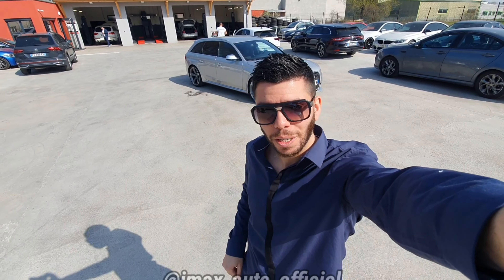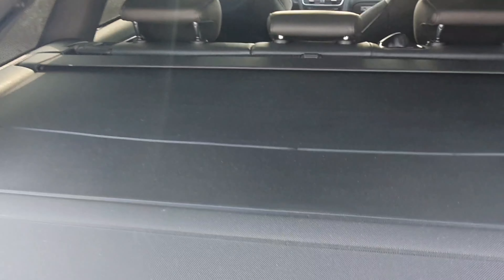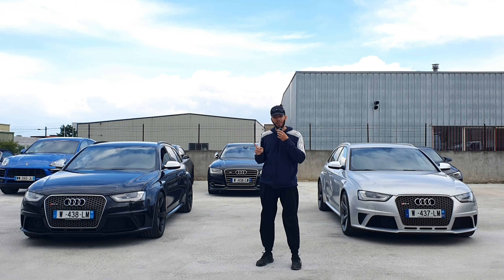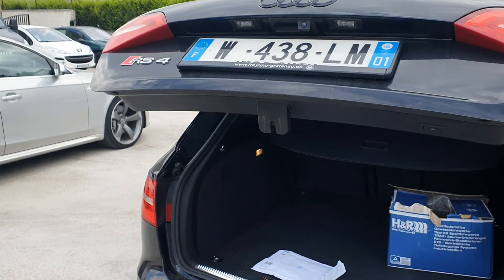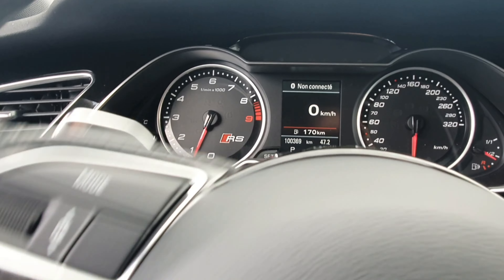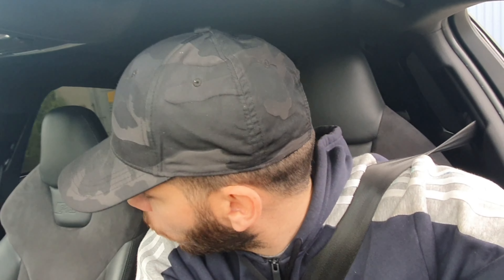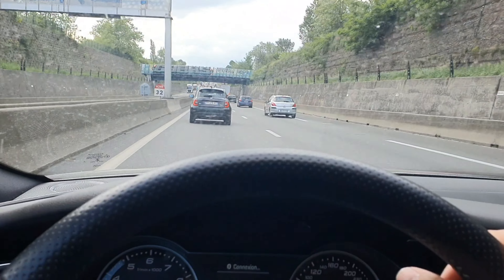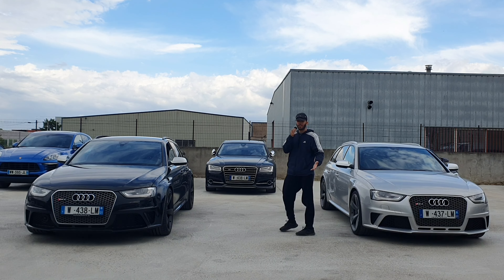LE GANG DES RS4❗️LE BRUIT EST ABUSÉ ⚠️😱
🇨🇵 Bonjour à tous ! Bienvenue sur la chaîne YouTUBE ❤

IMAX AUTO
5 Chemin de Thil
01700 Saint Maurice de Beynost

Oubliez pas le pouce 👍💙
PARTAGER 🌍

Vous pouvez nous contacter pour toute question automobile 🚘, location pour Mariage 👨‍💼, partenariat 📦 où bien venir présenter votre véhicule 🚙 👇

À très bientôt 😃